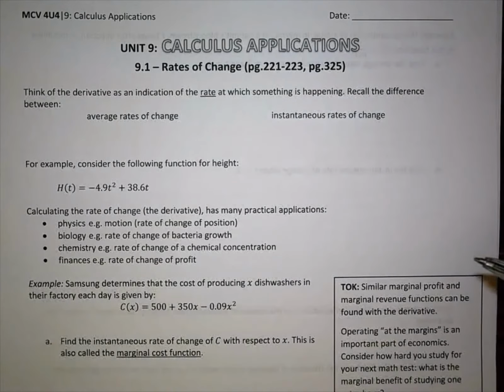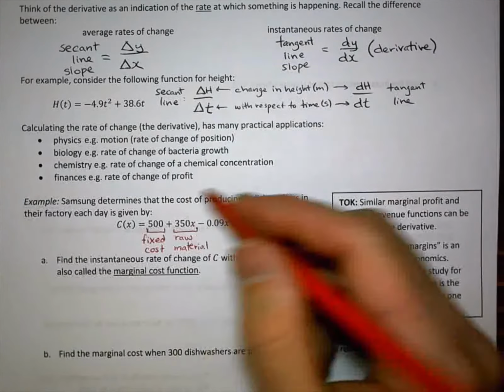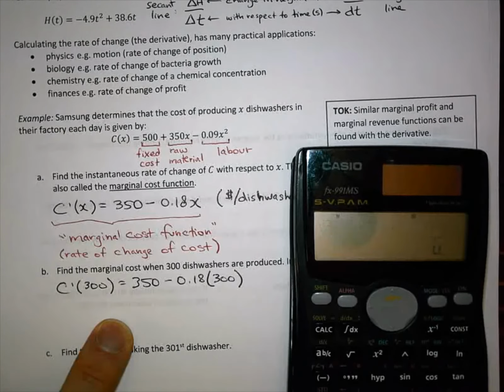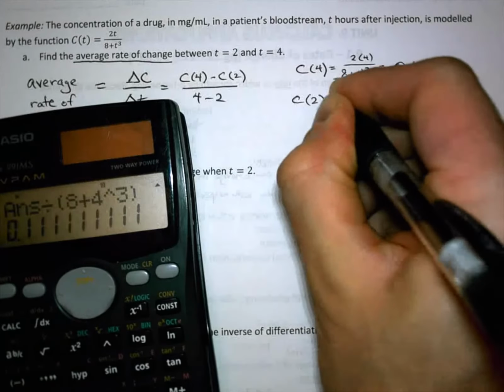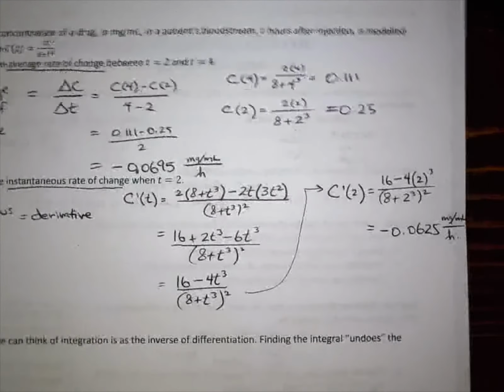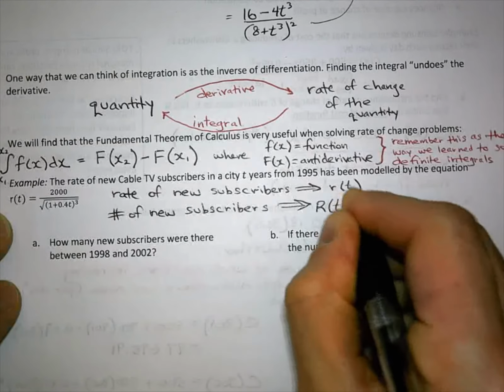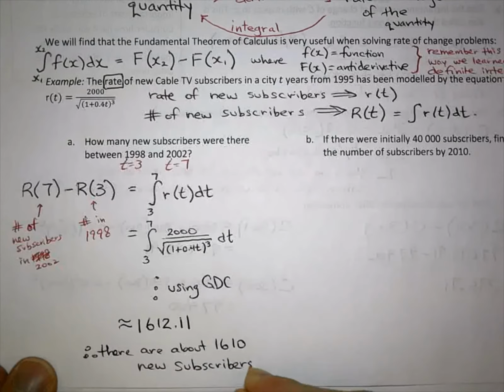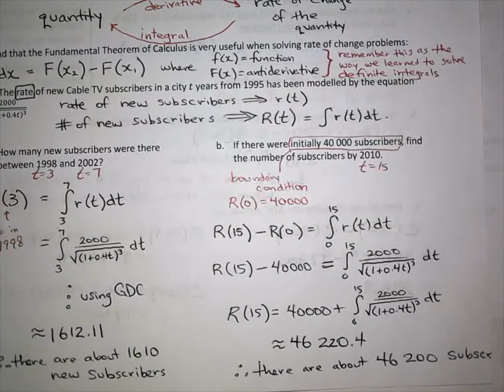9.1 - Rates of Change